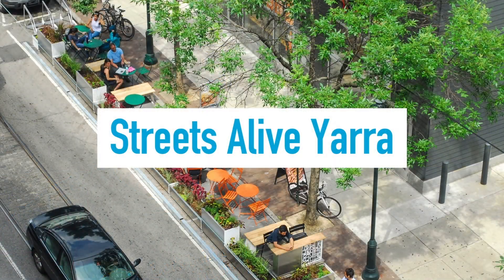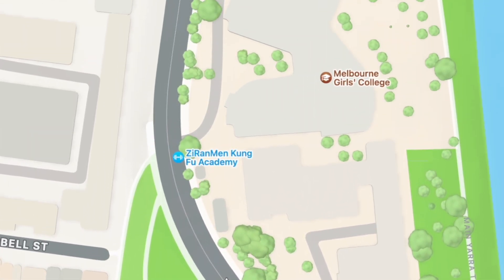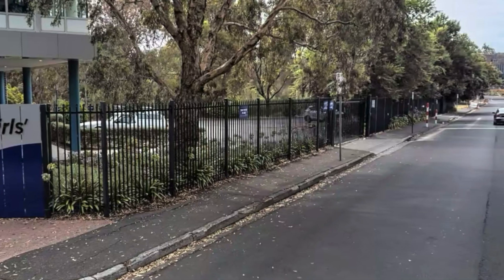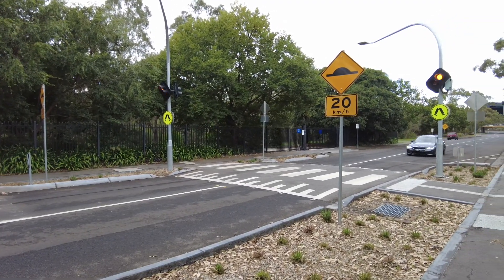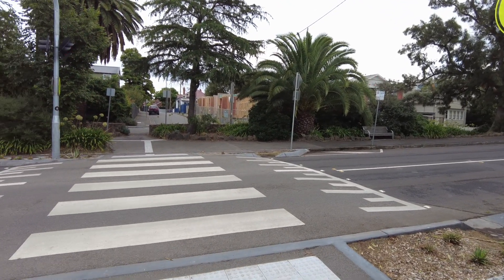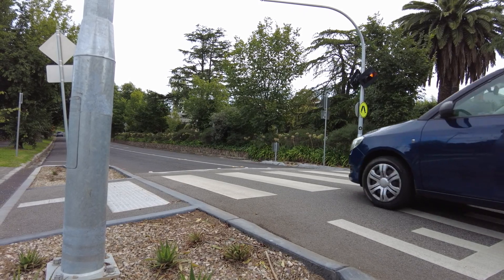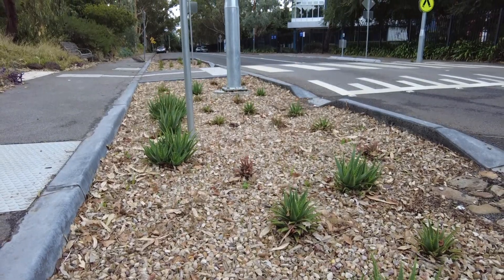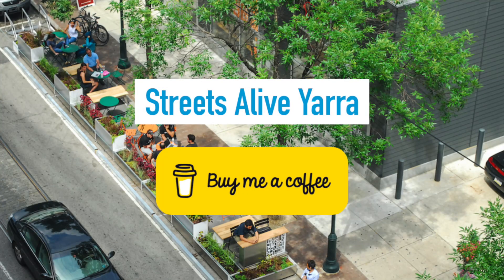Yarra Boulevard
Council has added two wombat crossings (raised zebra crossings) to Yarra Boulevard, near Melbourne Girls College.

Thanks council!

Note: the crossings were co-funded by Council and the Transport Accident Commission (under their Local Government Grant).